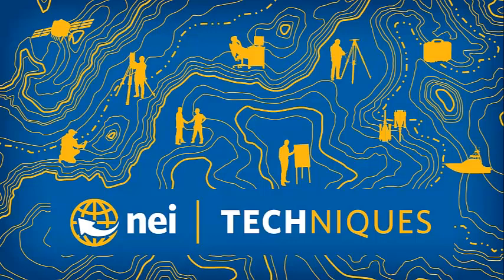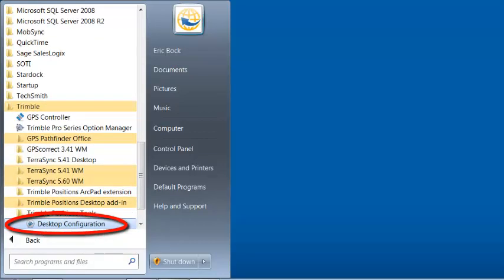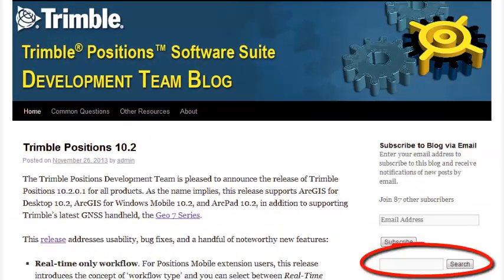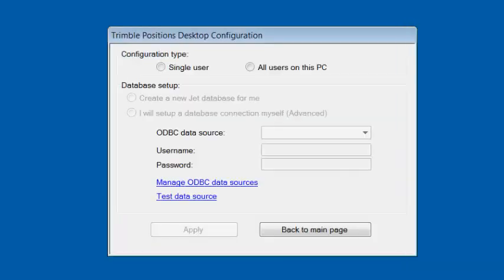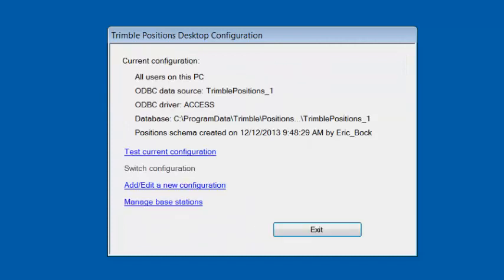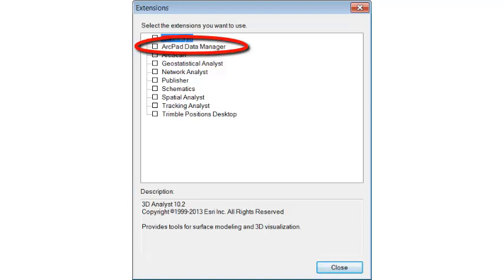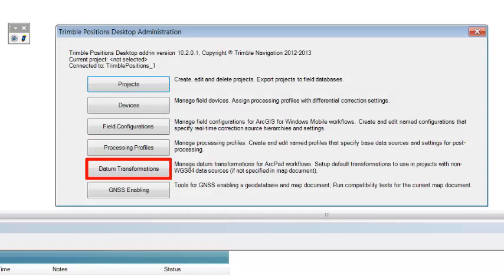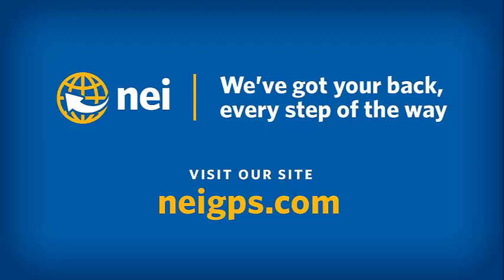Trimble Positions Desktop Software Configuration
This video describes how to configure Trimble Positions Desktop Software to work inside of ArcGIS